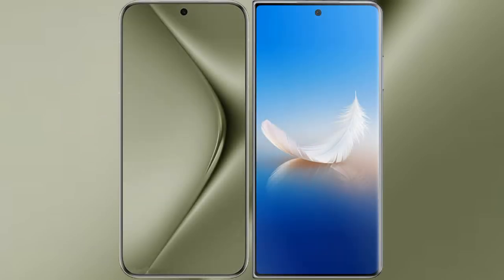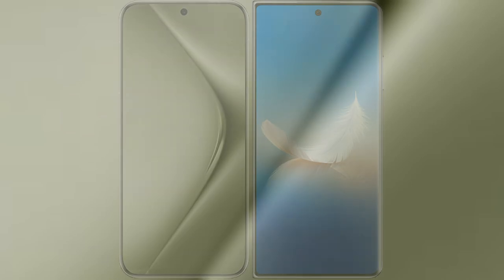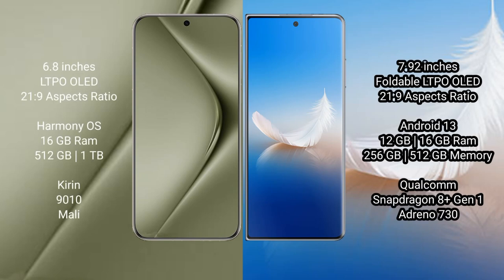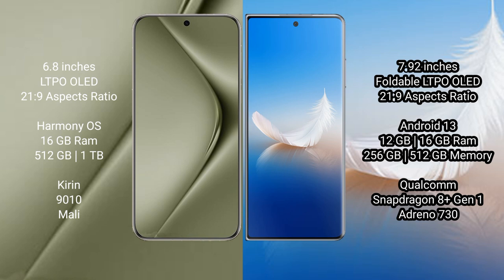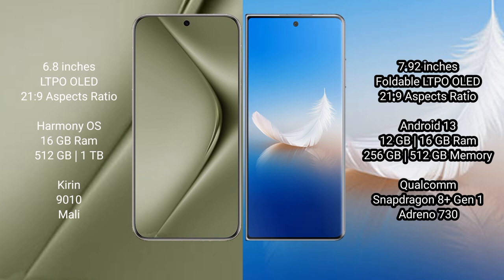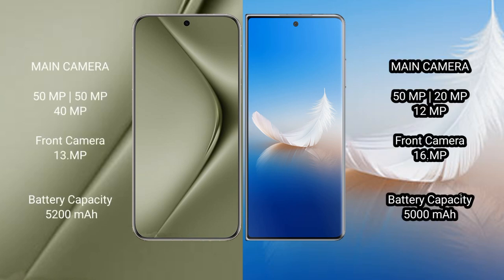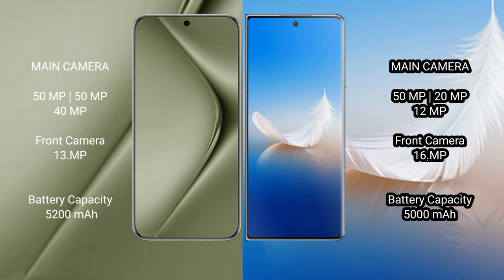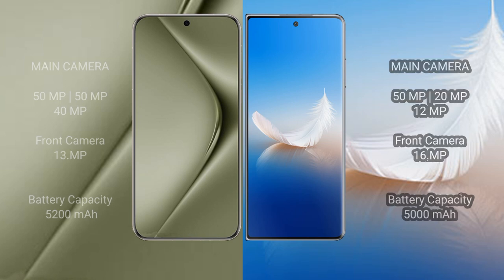Huawei Pura 70 Ultra vs Honor Magic Vs 2 Review